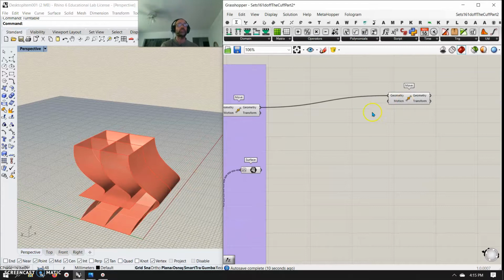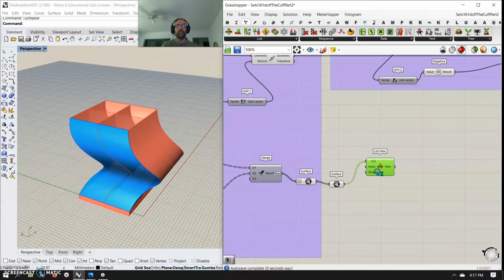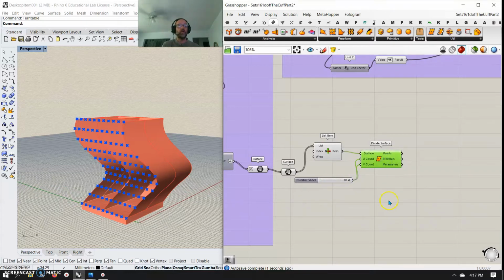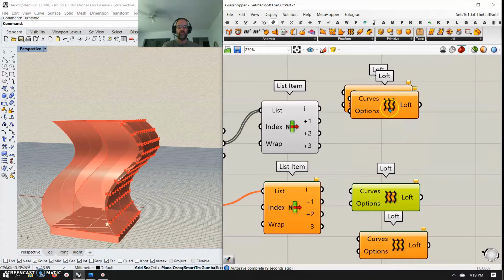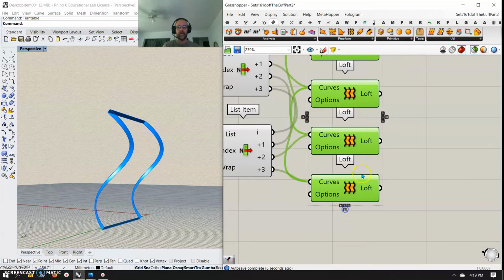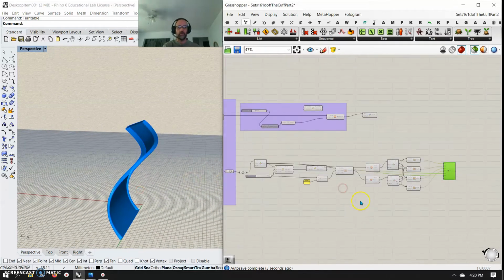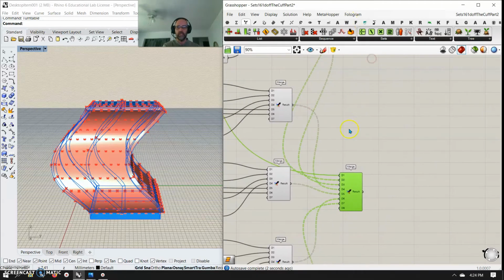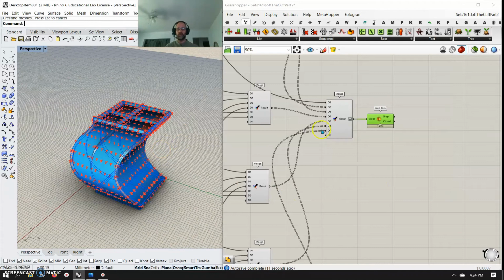GRASSHOPPER FOR RHINO 161/1001 OFF THE CUFF: Relative Items PART 2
1001 GRASSHOPPER DEFINITIONS for Rhino 3D

GRASSHOPPER FOR RHINO 160/1001 OFF THE CUFF: Relative Items PART 2